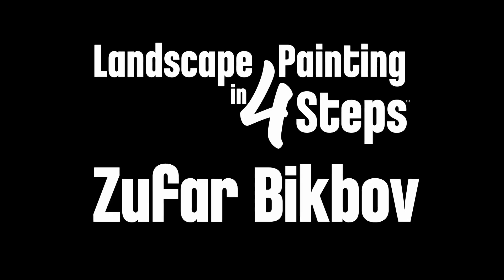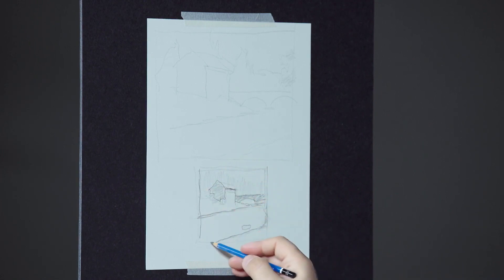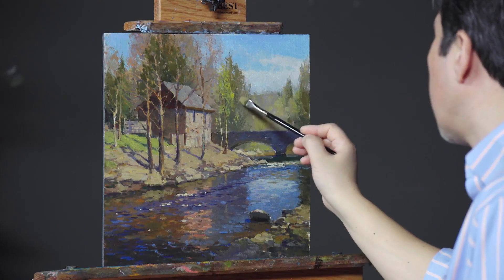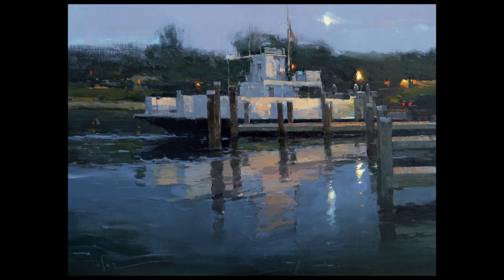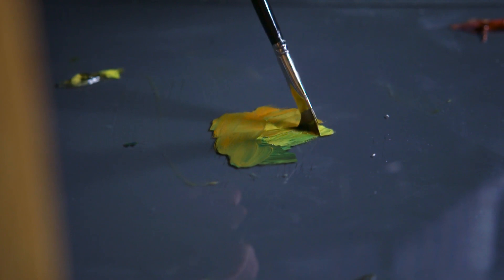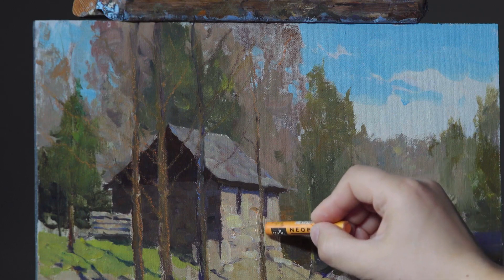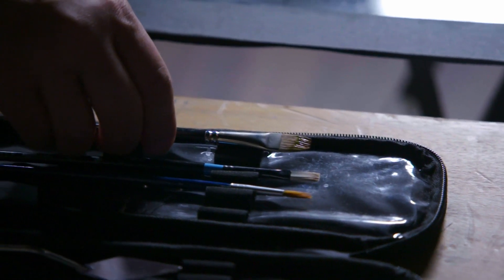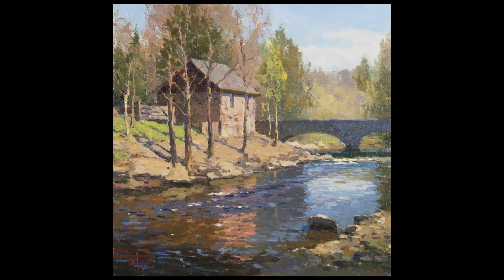Zufar Bikbov: Landscape Painting in Four Steps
Learn how to paint russian-style impressionistic landscapes like Zufar Bikbov. Inside the video, Zufar will show you how to use his time- and result-efficient 4-step structure for painting landscapes.